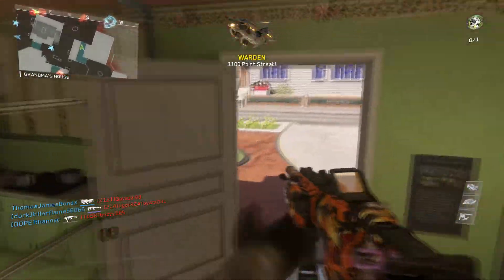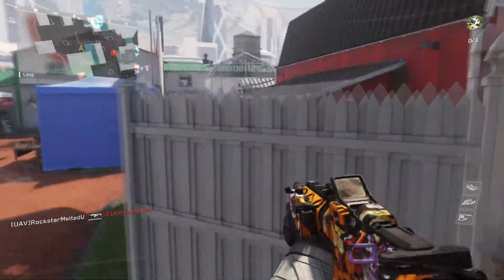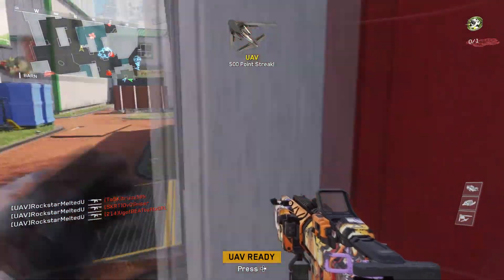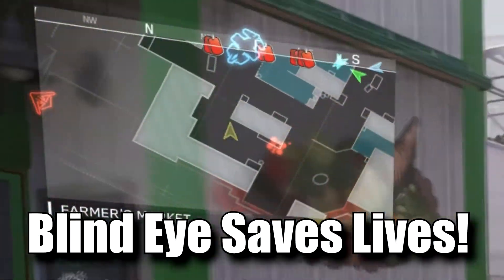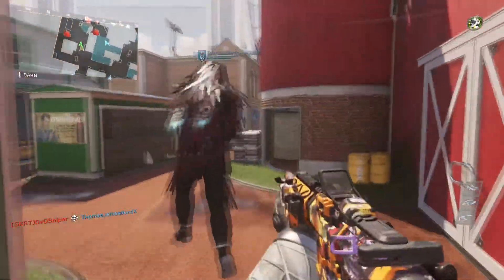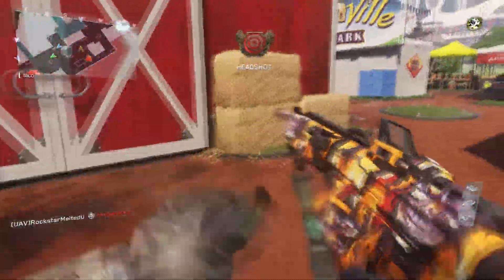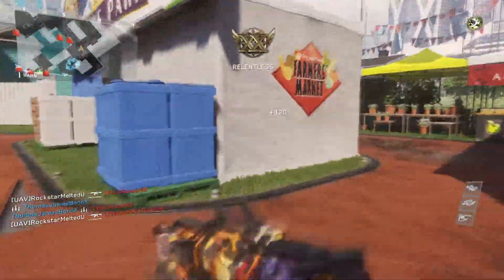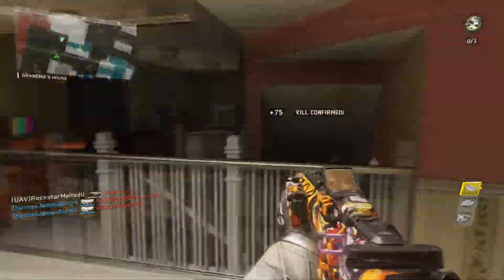Best NV4 Class without Fallout! Juggernaut + Unstoppables - Infinite Warfare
This is a NV4 Juggernaut + Unstoppable Gameplay!

Class setup for this Gameplay:
NV4 Exhaulted
Attachments: Reflex, Quickdraw, Extended Mags
Perks: Ghost, Blind Eye, Hardline, Engineer

De-Atomizer Strikes Sweaty Gameplay Nuclear Medal Long Killstreaks 100 Kills 200 Kills 300 Kills Brutal Unstoppable Live Pro Pubstomp Pubstomper How To Nuclear Easy Nuclear Nuked Out Nuke Class Setup Hardcore TDM Kill Confirm Domination Core